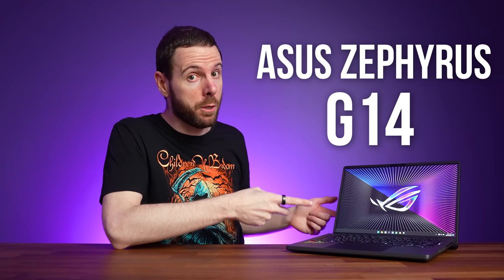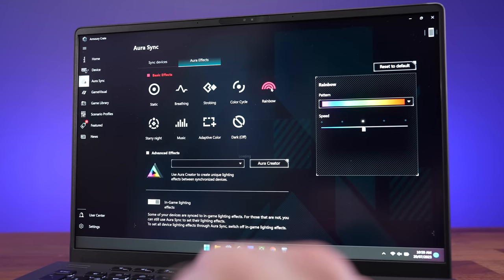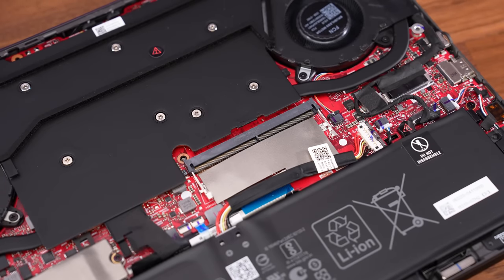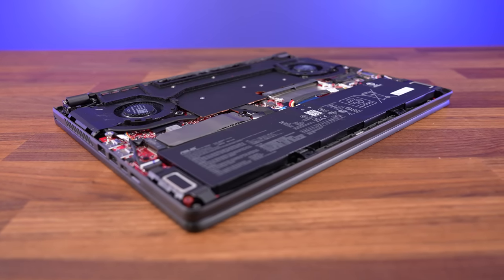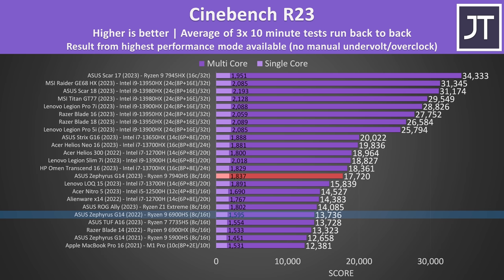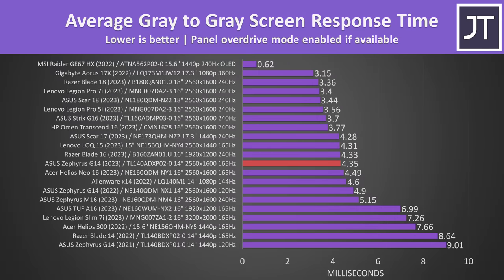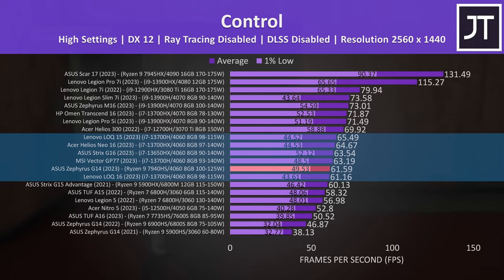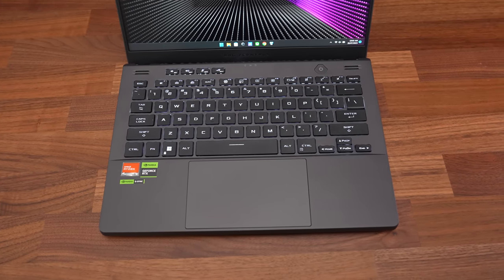ASUS Zephyrus G14 (2023) Review - Nvidia is Back!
Check G14 Prices

⚠️ Don't miss out! Save money on your gaming laptop with our daily deals

The ASUS ROG Zephyrus G14 gaming laptop offers a great mix of performance and portability, but there’s a big change this year! ASUS has ditched AMD’s Radeon graphics and gone back to Nvidia’s GeForce, but what does this mean? Find out in this detailed review!

Do you need to add an extra stick of memory to your G14? I’ve compared performance in games and creator workloads

ASUS ROG Zephyrus G14 (2023) Review Timestamps:
0:00 A Big Change to the G14 This Year
0:31 Design & Build Quality
1:19 Animated Lid
1:41 Size & Weight
2:05 Laptop Specs
2:45 Keyboard, Lighting & Touchpad
3:30 Ports
4:19 Getting Inside & Internals
4:48 Wi-Fi, MicroSD & SSD Speed
5:42 Upgrade Options
6:20 RAM Upgrade = FPS Boost?
7:01 iGPU Game Test
7:20 Speakers & Latencymon
7:53 Battery Saving Features
8:22 Battery Life - Game on iGPU vs dGPU
8:35 Battery Life vs Other Laptops
8:59 Cooling Design & Thermal Modes
10:08 Temperatures / Clock Speed / TDP
11:25 Game Performance in Different Modes
11:34 Cinebench CPU Performance (On & Off Battery)
13:01 Keyboard Temperatures
13:43 Fan Noise
14:16 Screen - New Mini-LED in 2023
14:31 Screen Color, Brightness, Contrast & Bleed
14:55 Screen Response Time & Latency
15:48 Camera & Microphone Test
16:01 MUX Switch, Advanced Optimus & G-Sync
16:39 3 Game Comparison (1440p & 1080p)
18:31 3DMark & Content Creation
19:36 BIOS
19:47 Linux Support
20:08 Pricing, Availability & Laptop Deals
21:01 G14 in 2023 Worth It?
22:12 G14 vs Razer Blade 14 & MSI Stealth 14
22:28 Worth Upgrading G14 Memory?